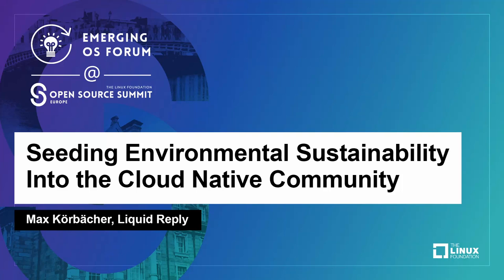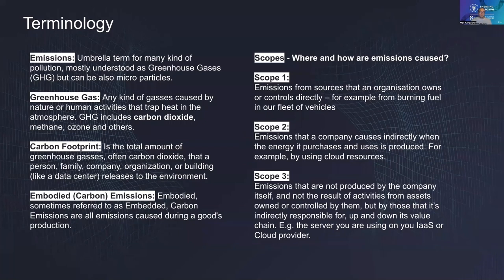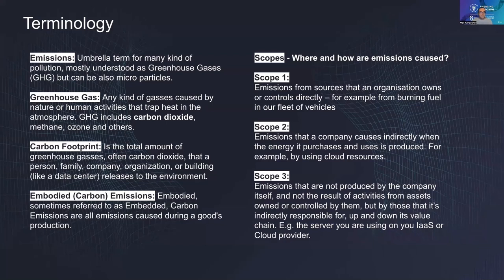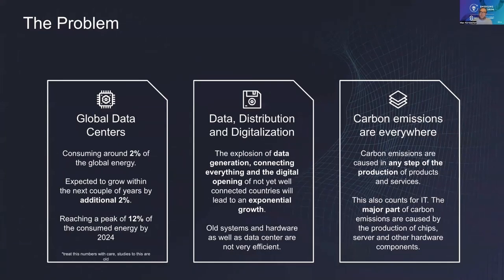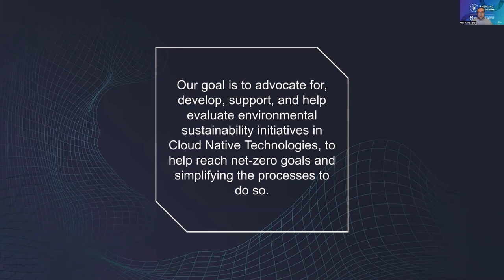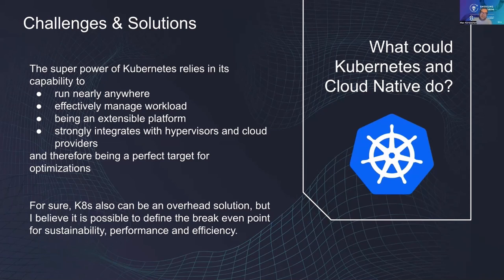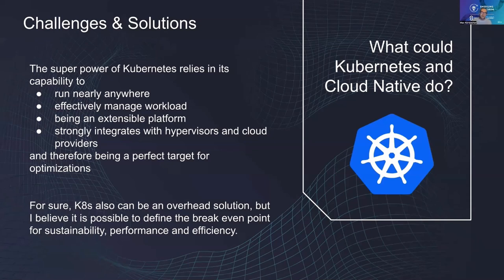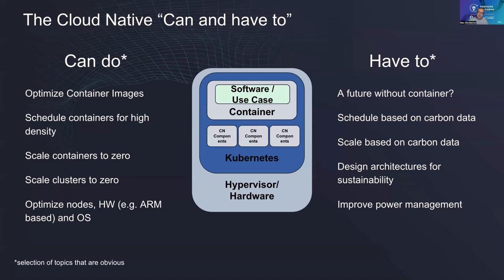Seeding Environmental Sustainability Into the Cloud Native Community - Max Körbächer, Liquid Reply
Environmental sustainability is a pressing issue for humanity, and with simultaneous digitization, software is playing an increasingly important role. The latest research estimates that the power demand for computing systems will grow faster than the creation of new power sources within the next ten years. What sounds like a long time is nothing we can't start work on in 9 years. Therefore, we initiated the Cloud Native Computing Foundation (CNCF) Environmental Sustainability Working Group. Integrating sustainability practices in how we build cloud native systems would have a massive effect. By incorporating sustainable software engineering, software engineers can be a piece of the puzzle to building a sustainable industry and a green future. Max will share with you the vision and mission of the Environmental Sustainability WG, how they want to build bridges between different communities, and the next milestones of the team, to which you can contribute too!